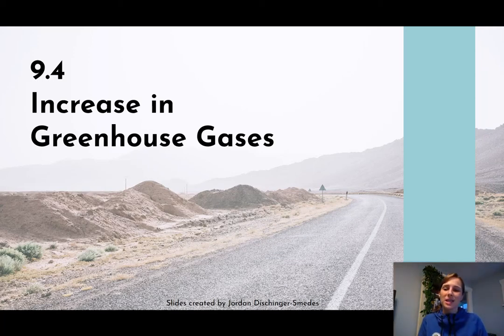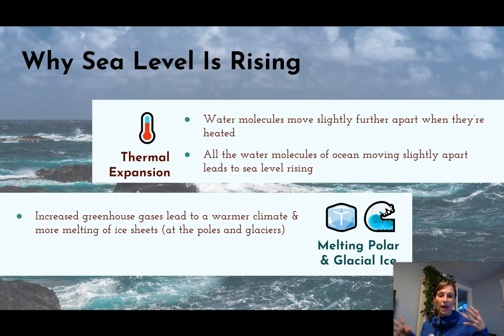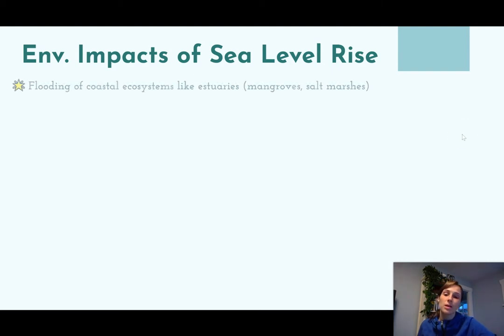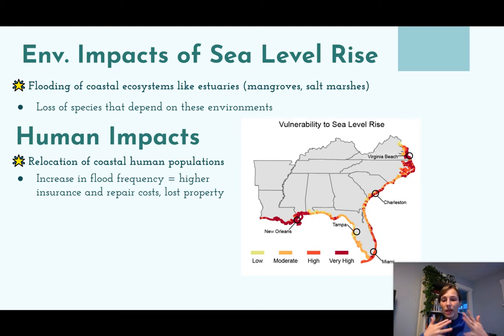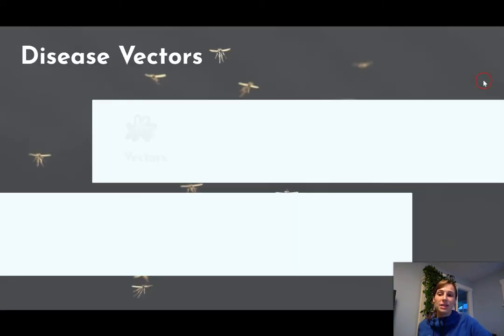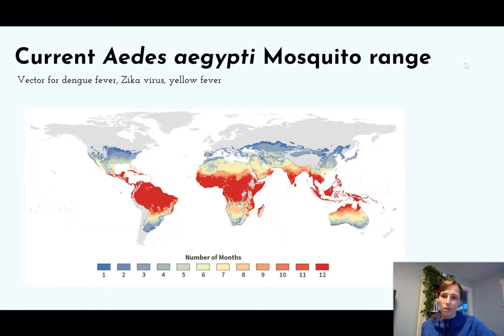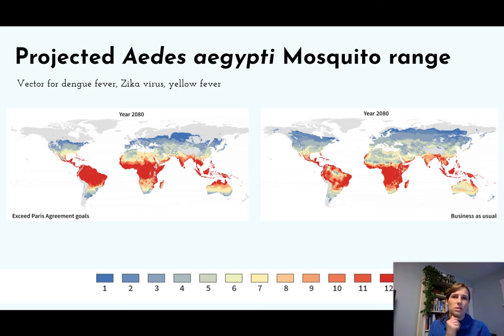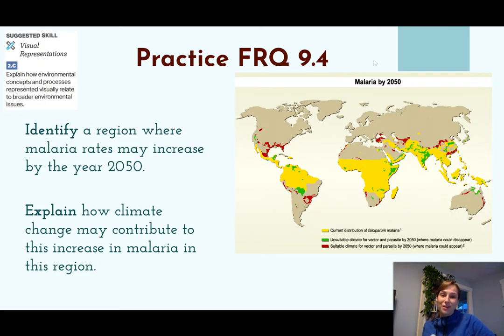9.4 Notes - Increase in Greenhouse Gases